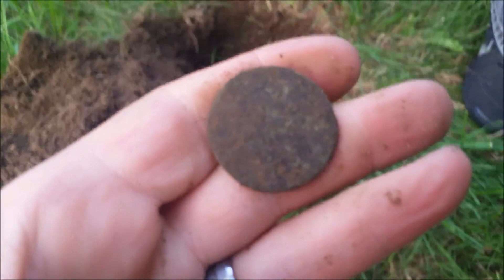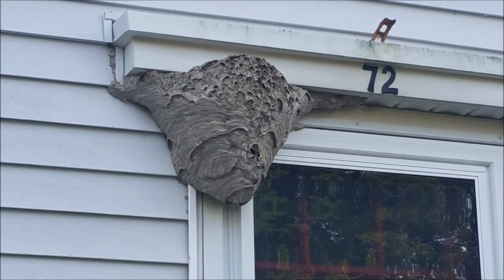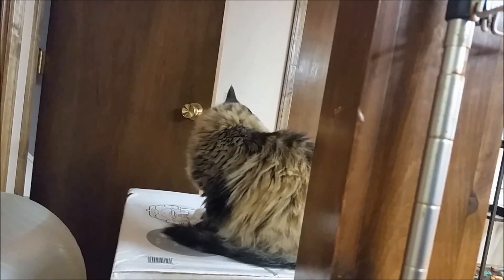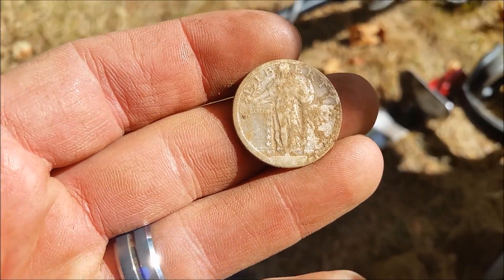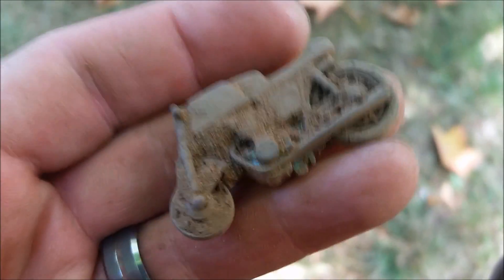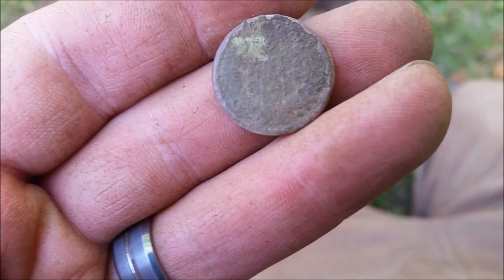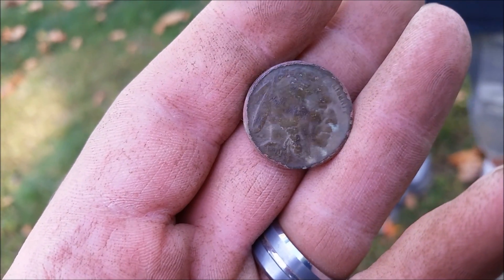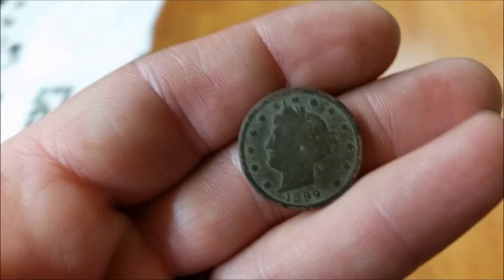EXTREMELY RARE BUTTON!!! Found Metal Detecting!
Very Rare Button found by Relic Ray, plus Diggin Don finally gets off the keeper find drought.  Lots of other cool finds!